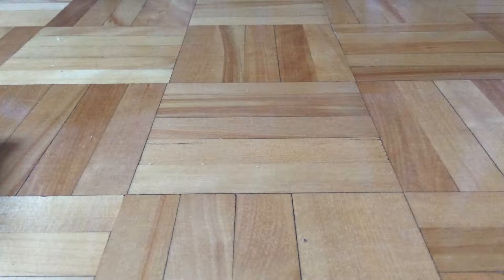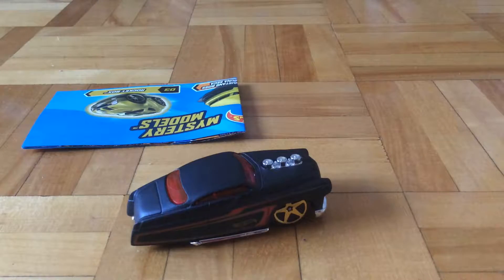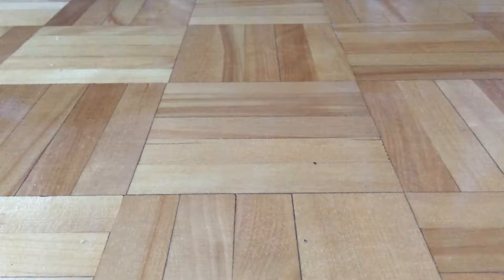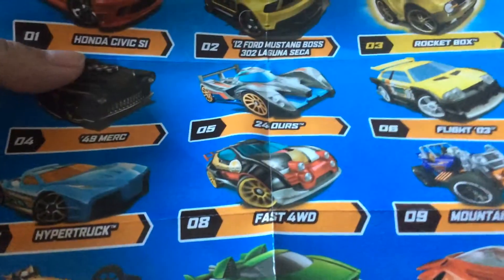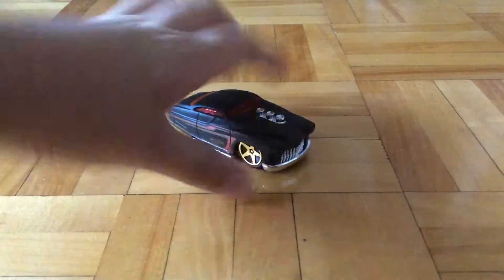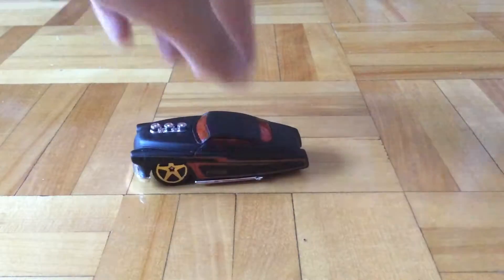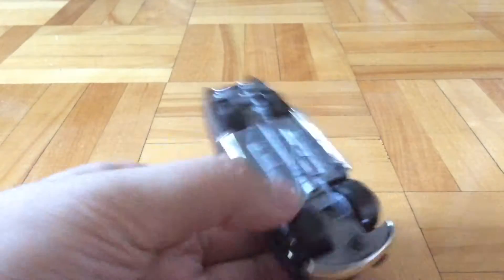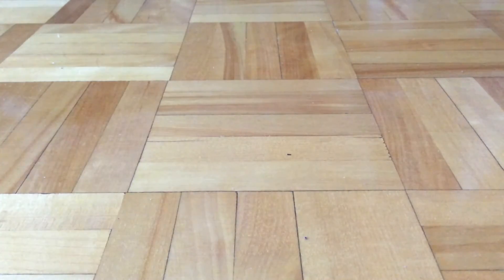New Mystery Model '49 Merc Hardnoze (#04)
ELLOOOOOOOOOOOO